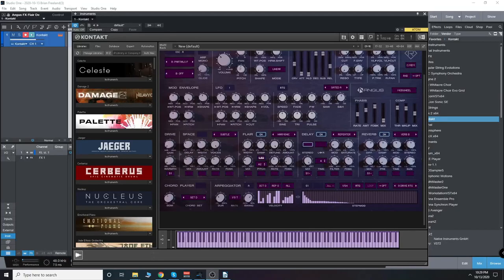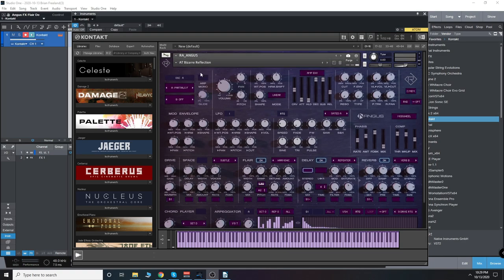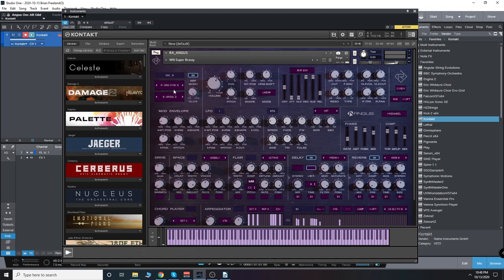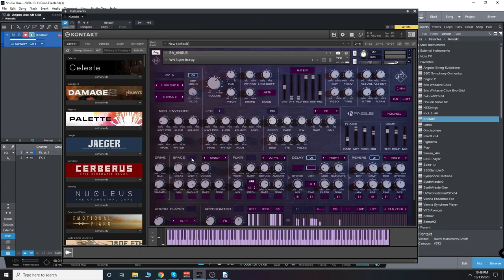Checking out Angus by Rigid Audio (Wavetable synth for Kontakt for $6.99)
Rigid Audio’s Angus is a new experimental wavetable synthesizer for the FULL version of Kontakt. Angus certainly has a unique character, and excels at creating weird, trippy, bizarre textures and ambiences, but it also is great for basses, leads, pads, effects, and more. It’s a true wavetable synth with over 800 instruments, 2 oscillators, 128 wavetables to choose from, and has in depth effects such as an arpeggiator, reverb, delay, convulsion, drive, filters, and practically anything you could need to shape and create exciting new sounds. Or you can simply choose from one of the many included snapshots, which include arps, atmospheres, drones, FX, basses, leads, keys, pads, sequences, lo-fi, plucks, organs, winds, strings, and more! There’s a ton of creative content here, and if you are a fan of wavetable synths or just synths in general, or you love to experiment and come up with weird, trippy sounds, this is guaranteed to put a smile on your face. Available now for a super low price, check out the video and hear what Angus has to offer… you won’t find anything else like it on the market!